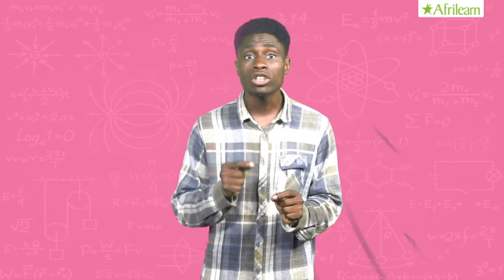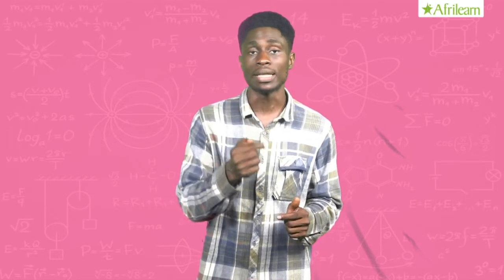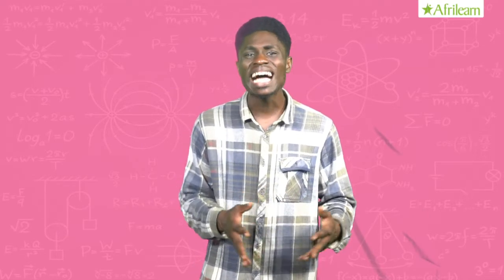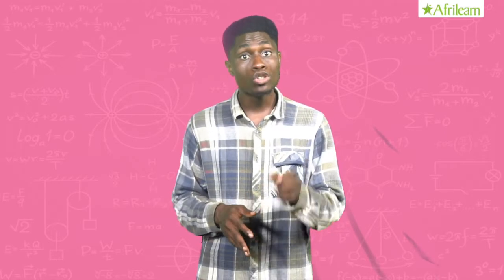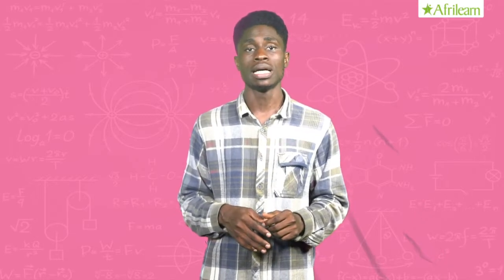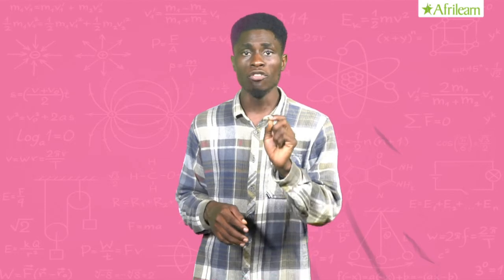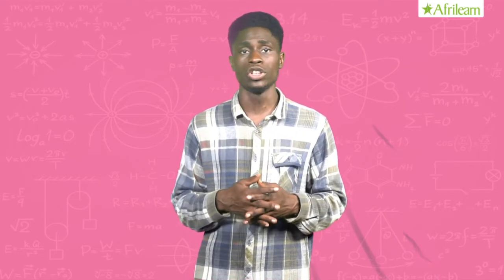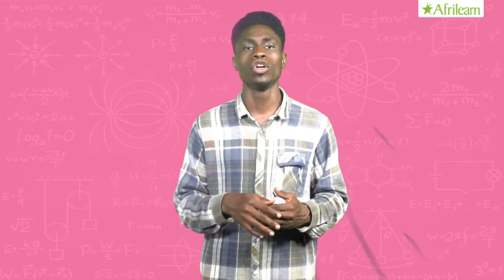Gas thermometer | Physics | SSS 1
A thermometer containing gas (as hydrogen) as the enclosed thermometric substance, variations in temperature being indicated by the change in pressure of a fixed quantity of gas required to maintain the gas at a constant volume or the change in volume of a fixed quantity of gas maintained at a constant pressure.